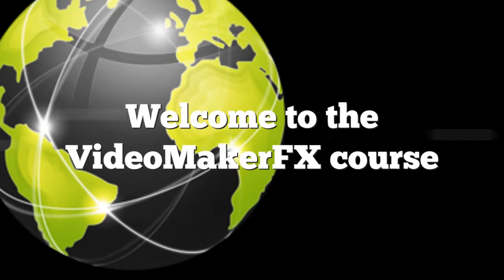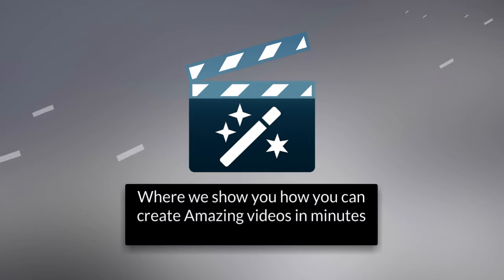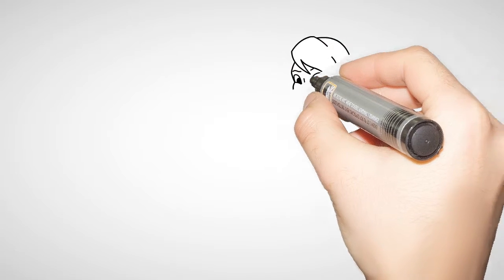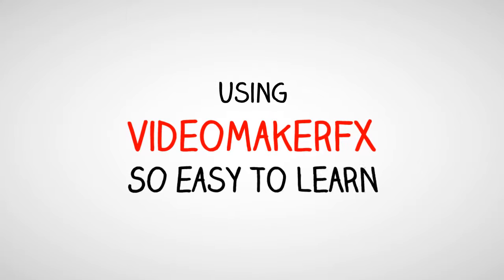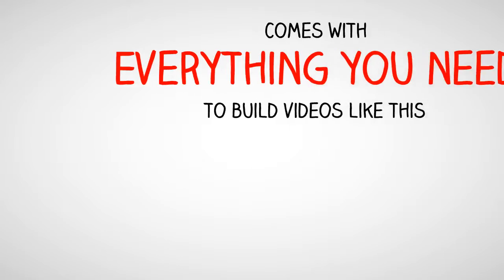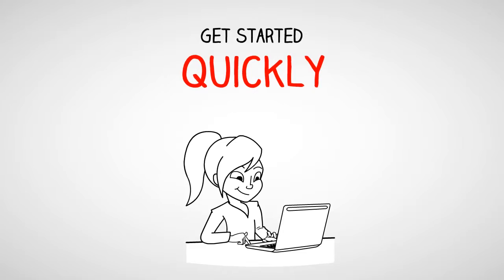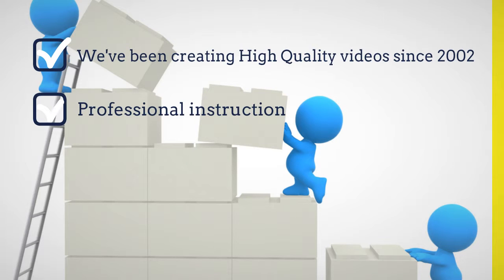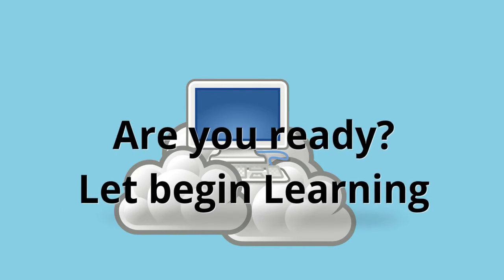Easy Video Creation For Marketers and Businesses videomaker FX tutorial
Free tutorial learn to use Video Maker FX

Section 1: Learn how to use VideomakerFX to create videos
Lecture 1
Introduction to videomaker FX
04:49
Lecture 2
Video Marketing
1 slide
Lecture 3
Video Making Resources
1 page
Lecture 4
VideoMakerFX add first Slide
04:16
Lecture 5
VideoMakerFX adding backgrounds and images
06:35
Lecture 6
VideoMakerFX Quick Animations and audio recording
05:30
Lecture 7
VideoMakerFX adding more slides
07:16
Lecture 8
VideoMakerFX working with Slides
05:10
Lecture 9
How to create a whiteboard video in less than 5 minutes
08:32
Lecture 10
VideoMakerFX add slides additional options
08:22
Lecture 11
Project Export and video mp4 creation
06:05
Lecture 12
Bonus Content for making Videos
02:41
Lecture 13
More VideoMakerFX Resources
2 pages
Lecture 14
Video Making Resources to get more out of your VideoMaker FX
3 pages

Education How to Video about

We provide educational videos for Facebook Twitter, Wordpress, Web development, SEO, SEM, Youtube and general internet marketing help.

Also Video responses are welcome please send us you videos as a response to this one.

Search Engine Marketing Help, tips ideas tricks (SEO) -- Rank better for search engines
Web Development, programming and Content Systems including help with Wordpress.
Social Media Marketing and application development tutorials.

provides Professional Development service coding.   CMS Content Management Systems Wordpress Help and setting up Wordpress.
Search Engine Marketing - SEO - PPC Adwords setup, and administration.  Social Media including page setup design and social media marketing services. Social media application development on facebook, website social media integration of YouTube, facebook, twitter feeds and content setup. Marketing and promotion on social media platforms.